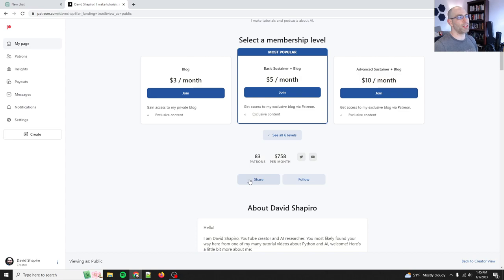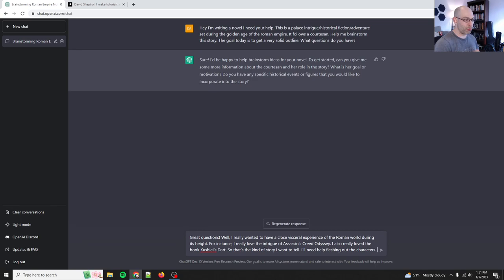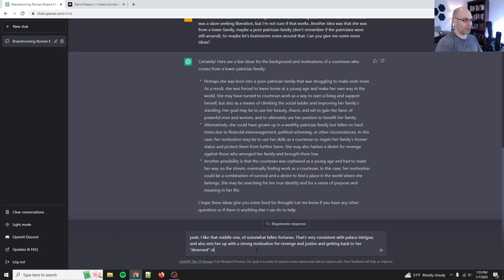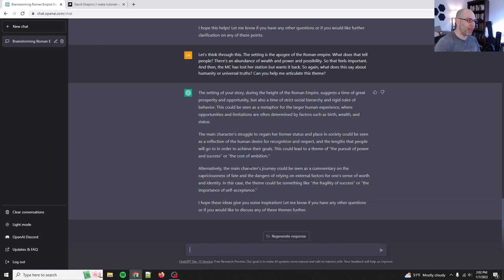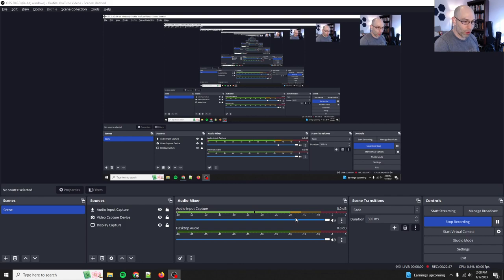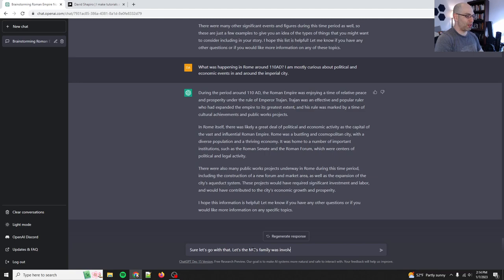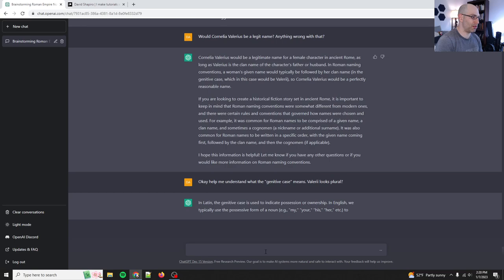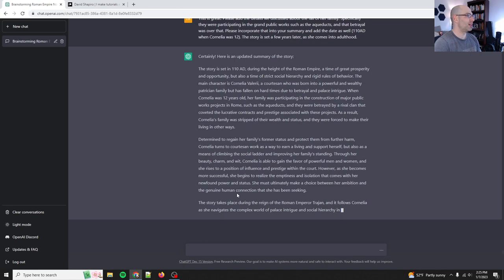Write a Novel w/ ChatGPT - 01 - Main Character, Setting, Theme - Cornelia Valerii - ASCENSION